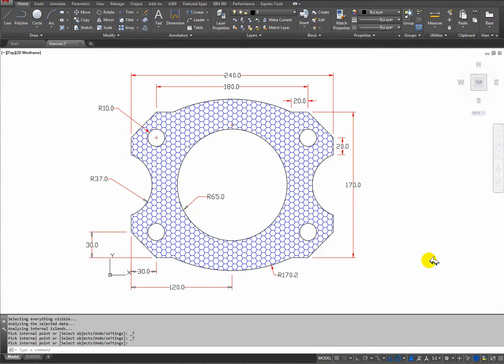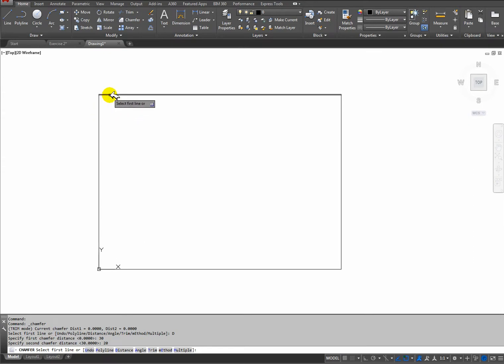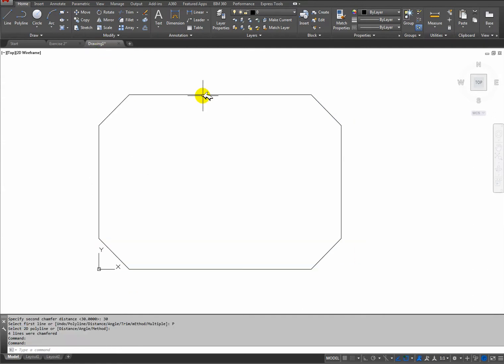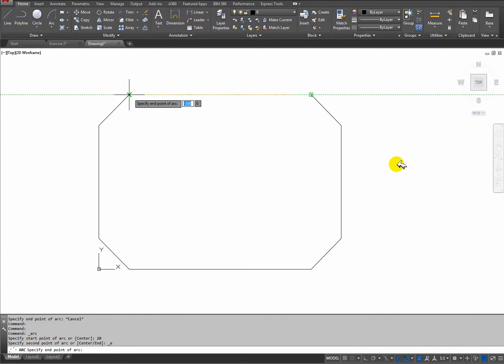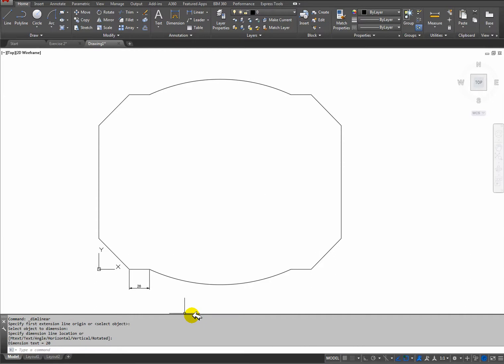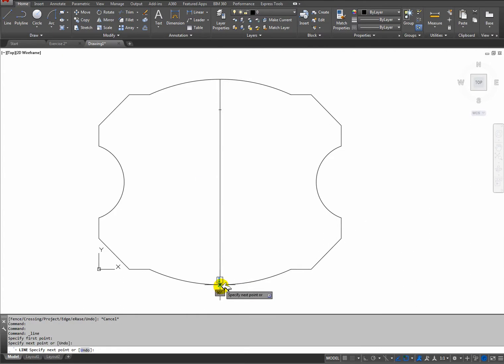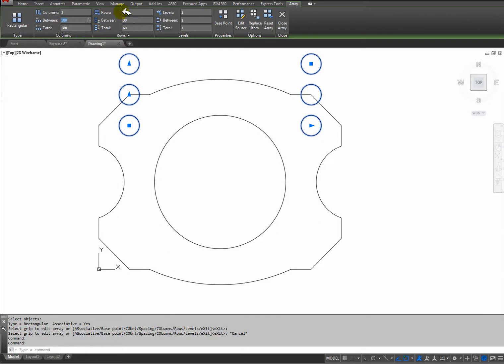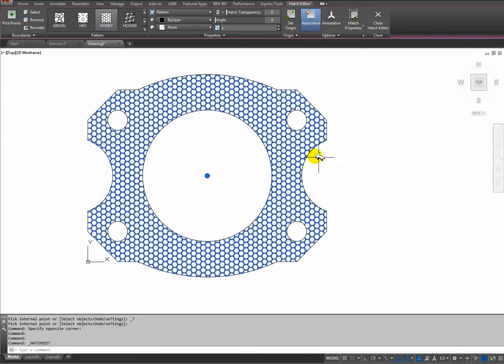Gasket design using AutoCAD